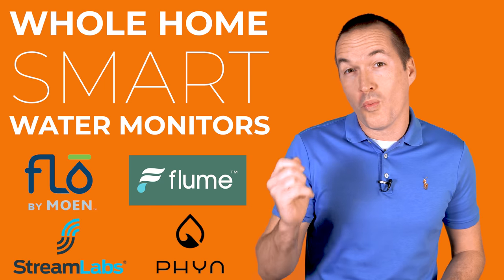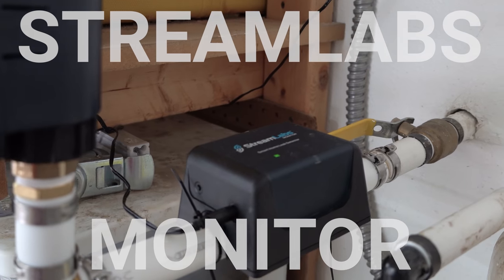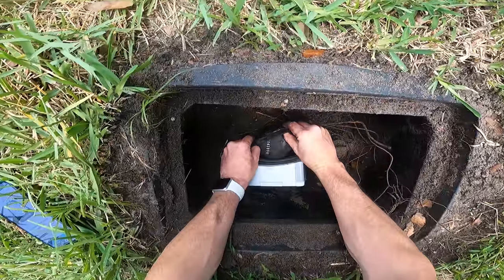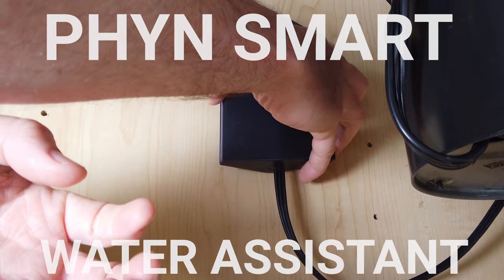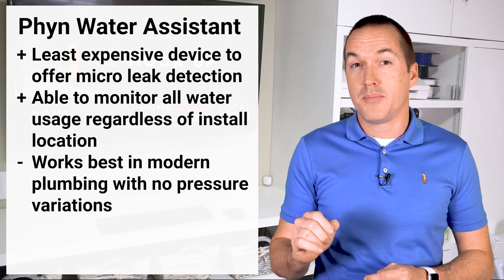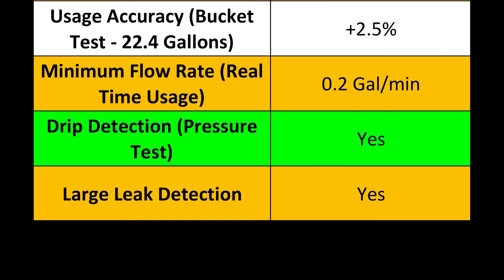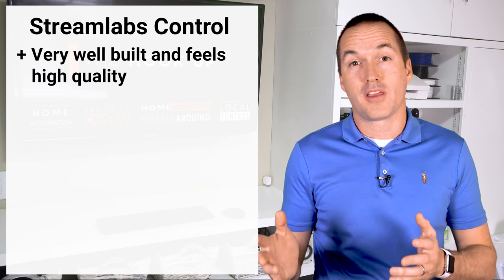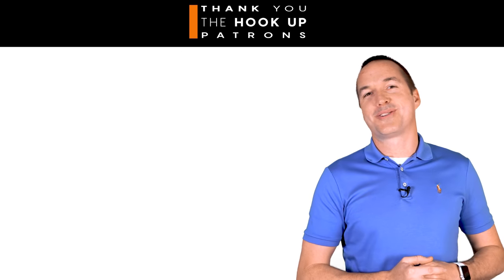Prevent THOUSANDS in damages with these smart water monitors.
I tested all the major brands and best selling smart water monitors.  Not all technologies are made equally, and the FLO by Moen stuck out as being the best by far. Smart Water Monitor Buyers Guide (Moen FLO, Flume, Streamlabs, Phyn)

Monitors Tested (Rankings):
Flo By Moen
Flume 2 Water Meter
Phyn Smart Water Assistant
Streamlabs Monitor